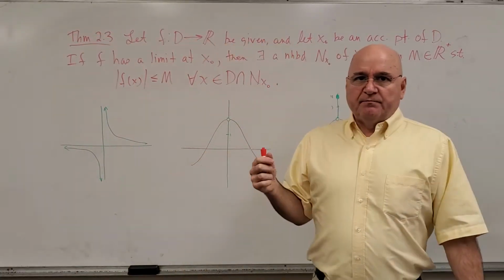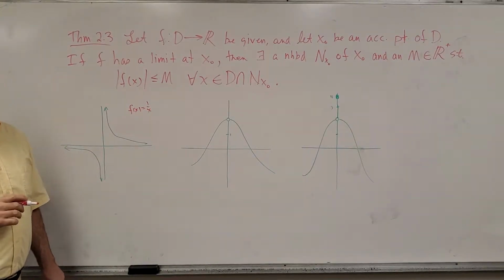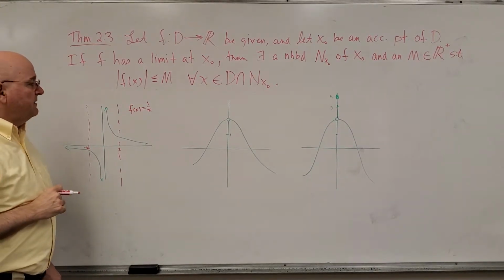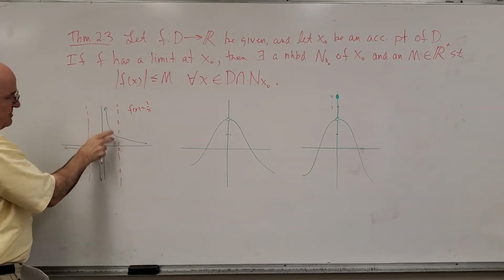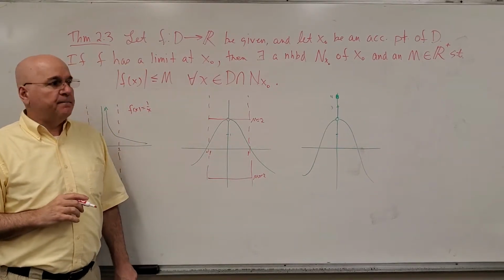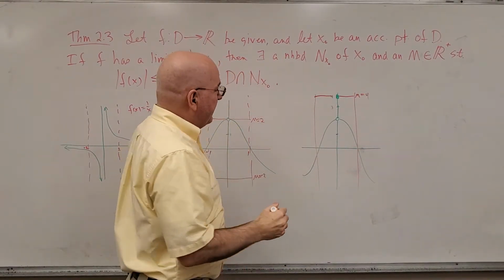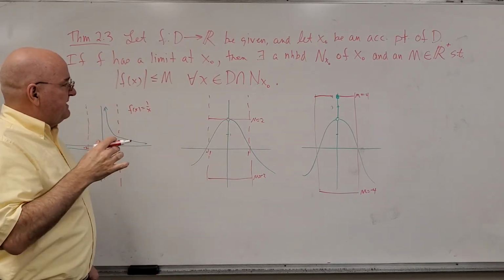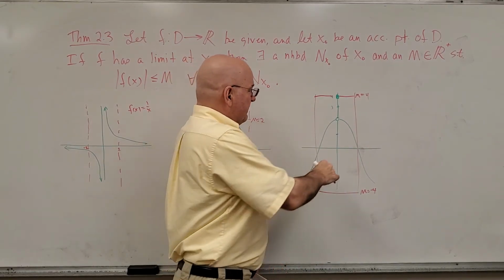Real Analysis I (lec. 2.2.D) Limits of Functions & Sequences